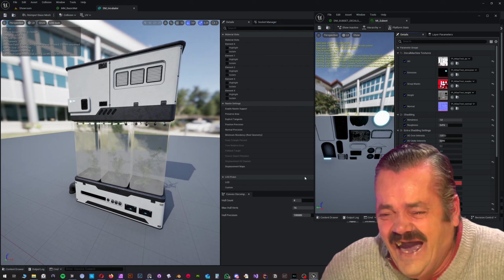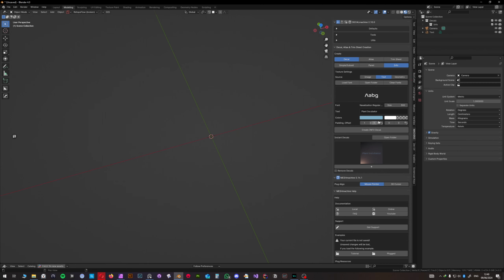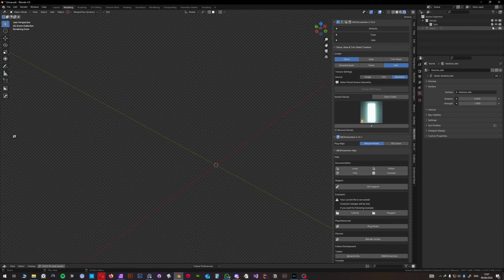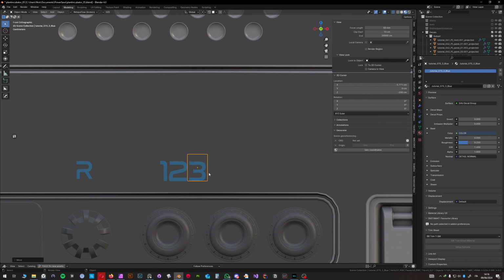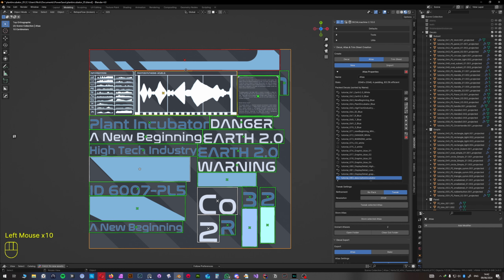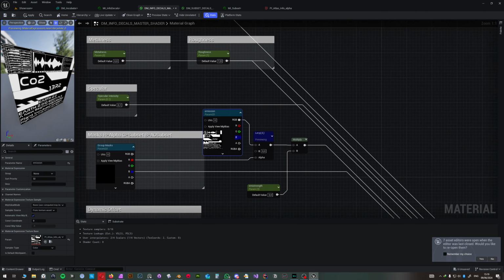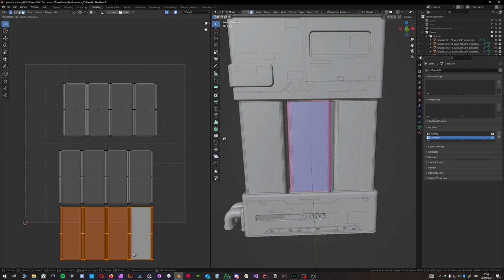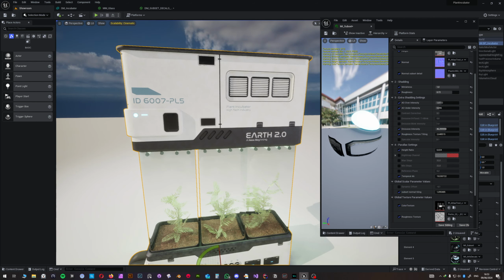PoM Workflow for props in Blender and Unreal Engine [Part 10]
Hello everyone, This is the 10th video of a tutorial series, where you'll learn how to make this beautiful prop from Max Marharit using a similar approach CiG uses for Star Citizen.

I've been using this workflow for a few of my projects on my Artstation and I absolutely love it.
I did the first one with vanilla Blender, but now I mainly use Decal machine, since it's extremely useful and versatile when it comes to PoM.

Now if you know how to make trims with decals in vanilla blender that's cool, you'll be able to follow anyway.

In these videos I also explore a few new ideas I wanted to implement for the DM shader in Unreal and I left most of it unedited, so there is some trial and error I do sometimes.
Also I barely remember anything about creating vegetation, so please don't bash my horrible vegetation art skills.

Skills Needed
Have an idea how to use Blender (intermediate level).
Have an idea how to use Unreal Engine (navigate around and move stuff mostly).
Have a general idea on how basic materials work.

To follow the tutorials well, you'll need:
- Blender (Duh)
- Whatever image editing software. I'll use Affinity Photo (Just switched from photoshop, so I'm terrible at it)

Chapters:
00:00 Intro
00:28 Normal map strength fix
01:45 Subset decal Master changes
13:27 Info decals
50:10 Applying the info decals
1:13:14 info atlas
1:22:37 import in unreal
1:28:00 fixing an issue with the info decal not showing on top of a subset
1:36:00 fixing the info decals emission
1:40:00 fixing emission strength
1:45:40 fixing color inconsistencies
1:52:30 tweaking the glass some more
2:08:32 adding normal info to subsets
2:15:47 Join discord!
2:16:48 Outro